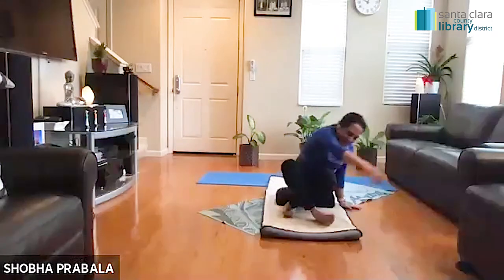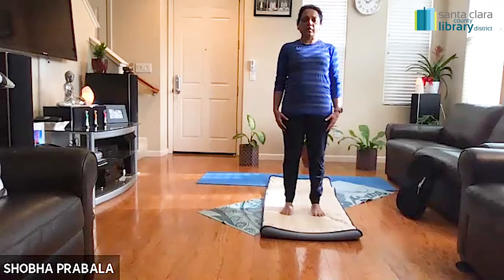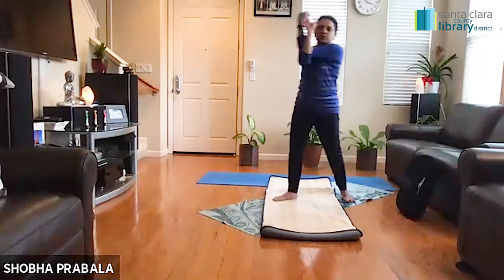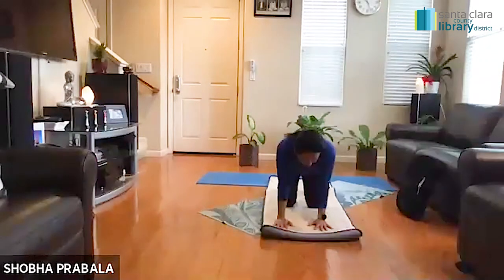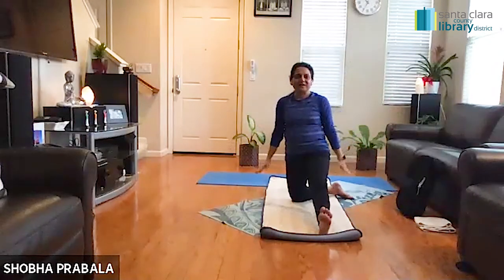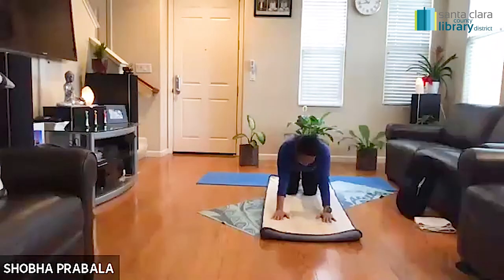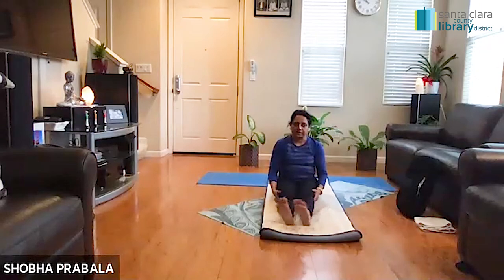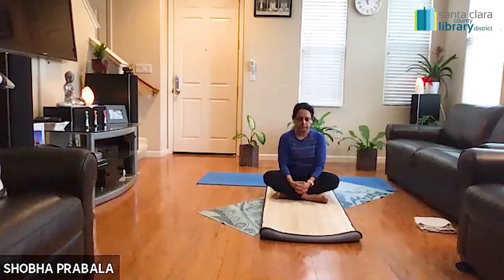Virtual Yoga for Adults #12: 1/12/21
Join us for a virtual yoga session lead by Shobha Prabala. Shobha has been teaching yoga locally for over 8 years.  She will be leading us through vinyasa yoga which connects each yoga pose to the next through a series of movements seamlessly using breath.